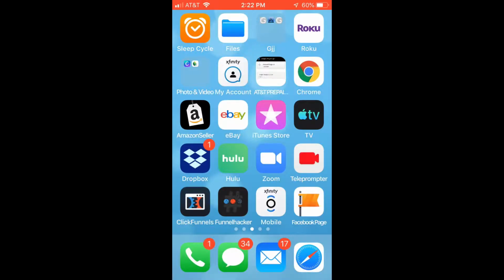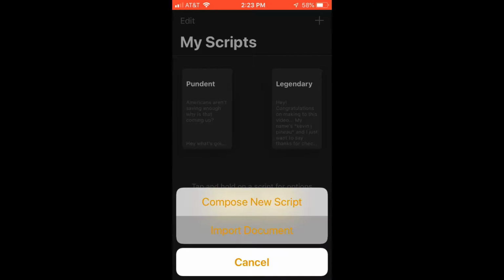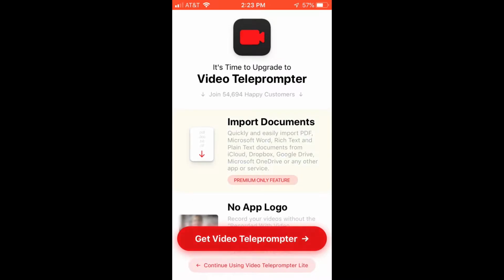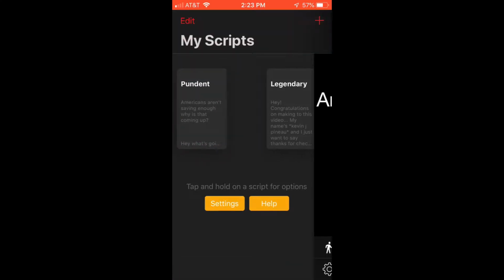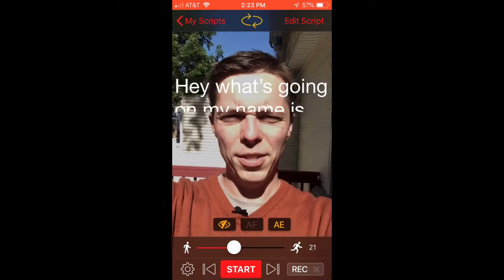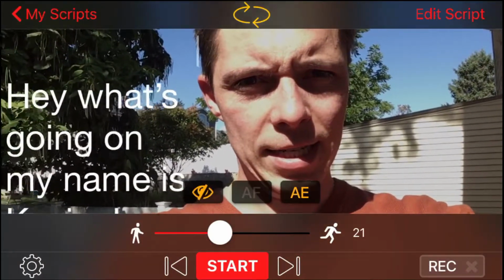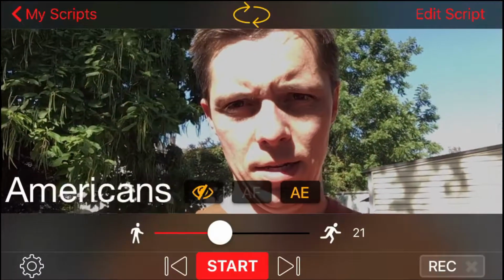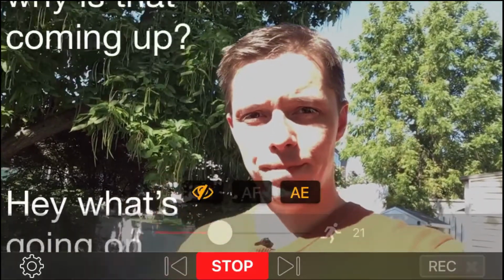Teleprompter for YouTube videos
How to use a Teleprompter on your phone to create marketing videos on YouTube and Facebook. Most affiliate marketing and sales training's will tell you to start with reading a script. the best way to get this right in the beginning is to start with a teleprompter on your android or iPhone

➡My #1 Online Business Recommendation to Grow and into a Full time Income.✅

continue to make videos like this. Thank you for the support!
dans100videochallenge this video I focused on streamlining my editing with my titles and social media icons